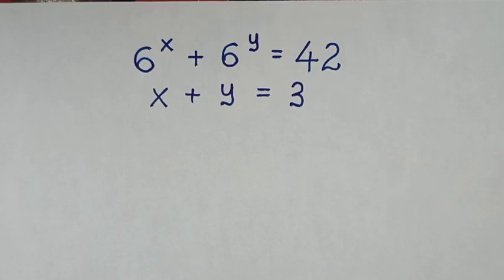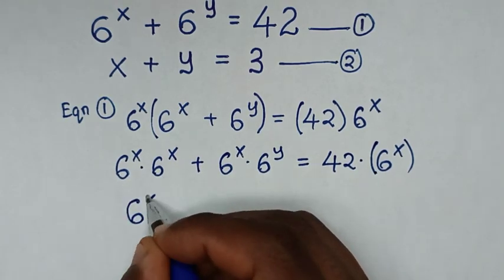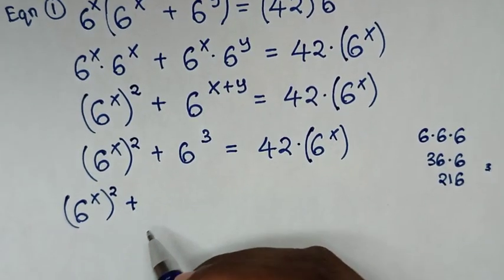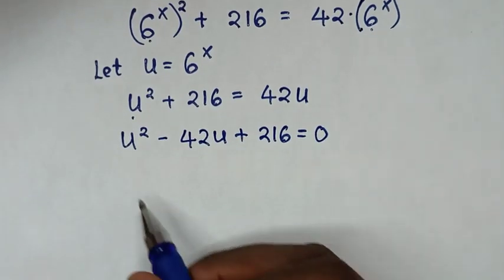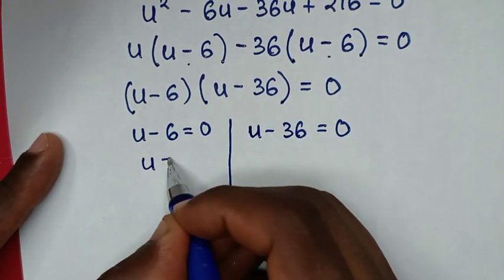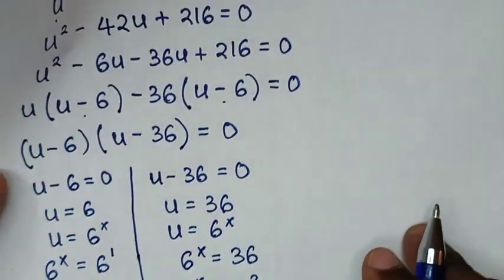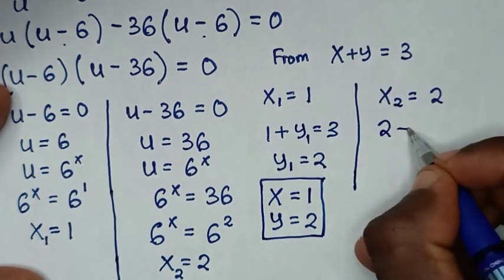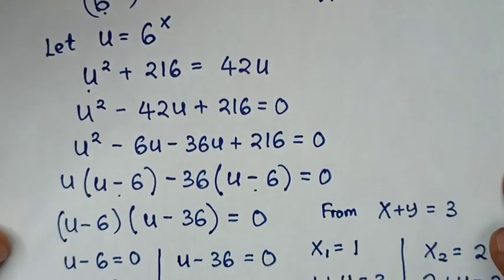Japanese Math Olympiad Problem | You should know this trick!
How to solve for X and y in the systems of equations
6^x + 6^y = 42  and x + y = 3